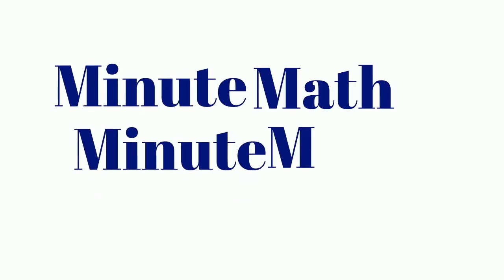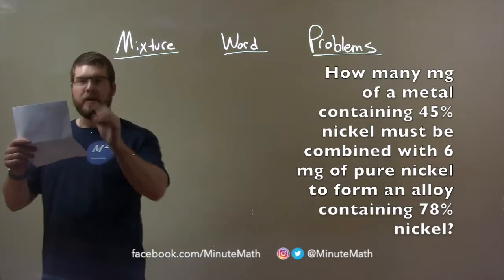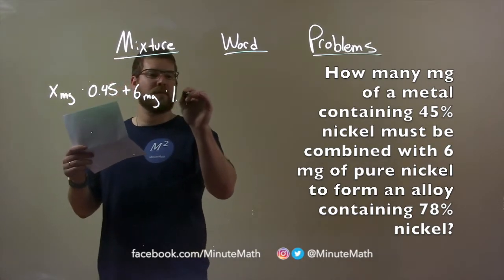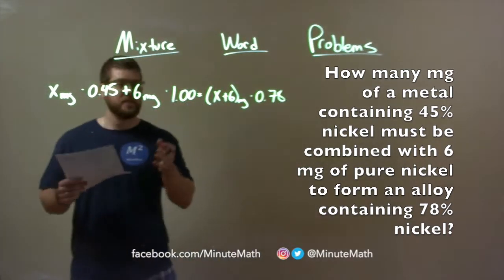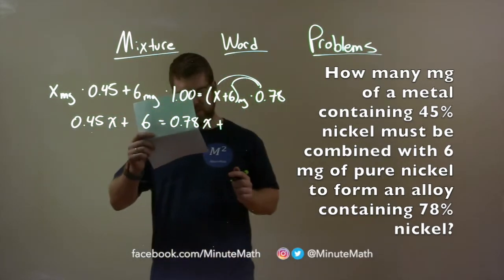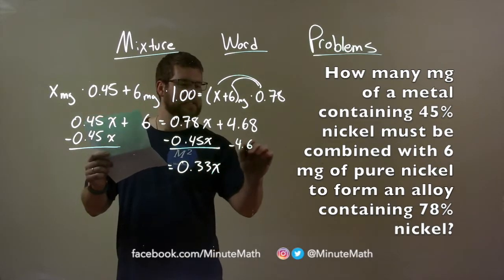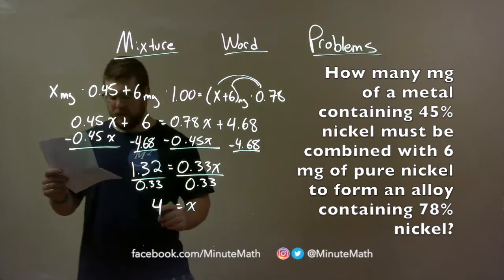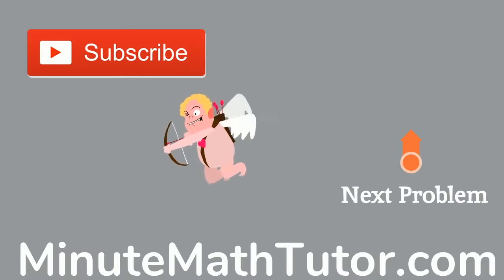How many mg of a metal containing 45% nickel must be combined with 6 mg of pure nickel to form ...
A math video lesson on Mixture Word Problems. In this video we solve the word problem: How many mg of a metal containing 45% nickel must be combined with 6 mg of pure nickel to form an alloy containing 78% nickel?